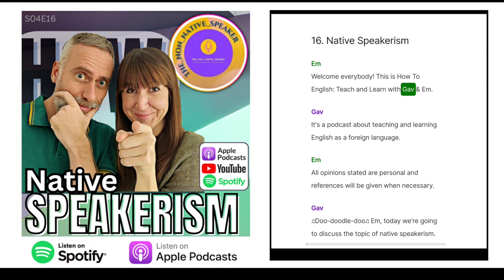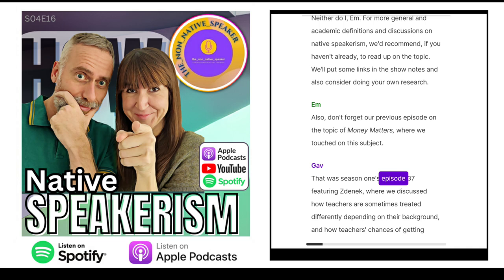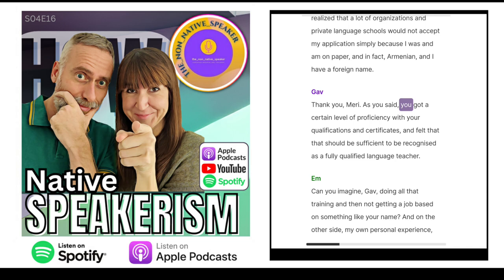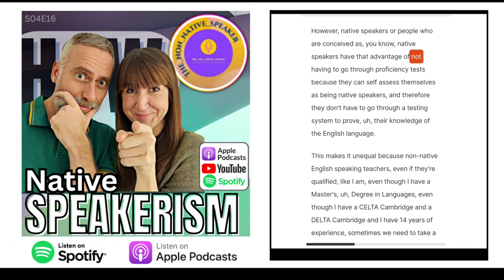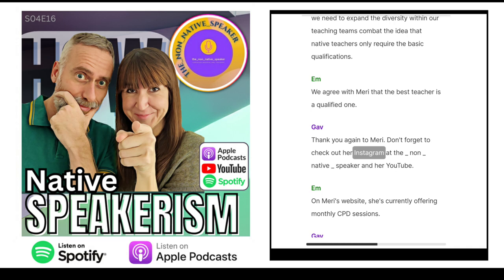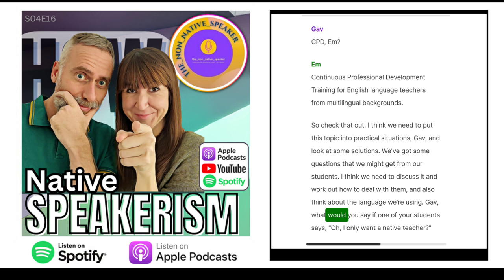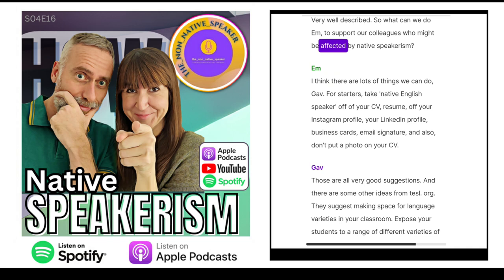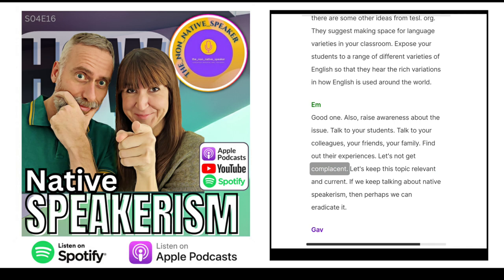16. Native Speakerism with Meri (transcribed)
Have you heard of native speakersism? Have you experienced it yourself? Is there really such a thing as a native English teacher? How can we deal with questions like, "I only want a native English teacher" or, "Can you help me sound like a native English speaker?"? Along with Gav & Em their very special guest Meri, also known as the Non-Native Speaker explore, challenge, and suggest solutions to the notion of native speakerism. Transcription with audio

Nordquist, Richard. "Native Speaker - Definition and Examples in English." ThoughtCo, Aug. 25, 2020,